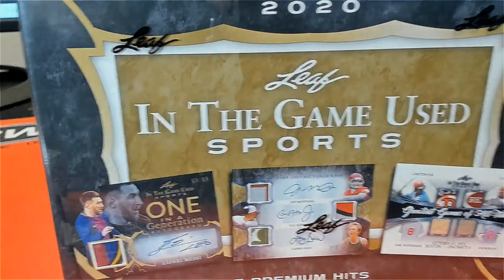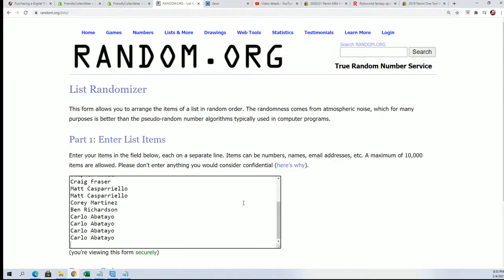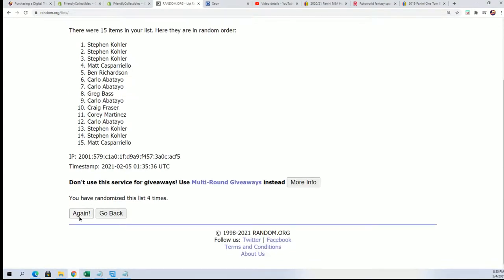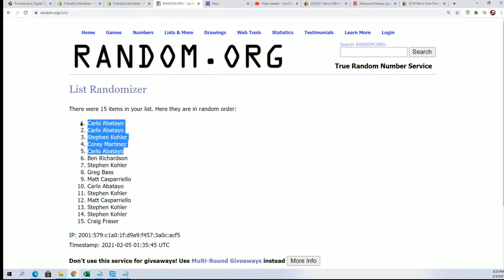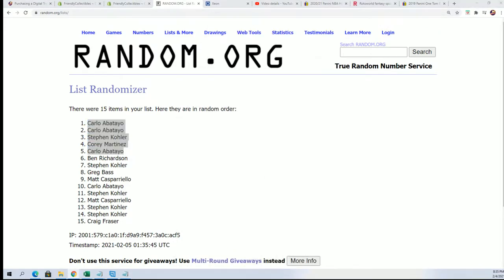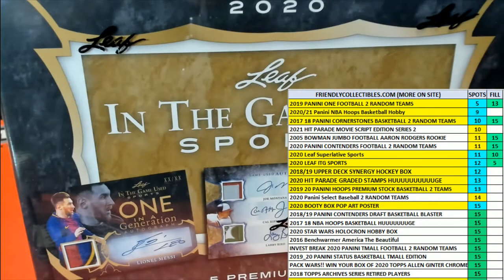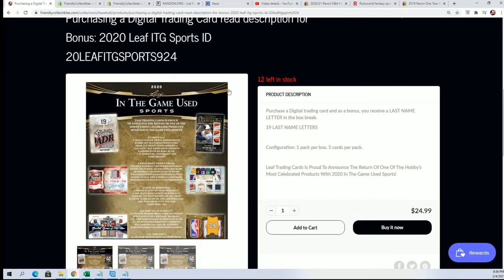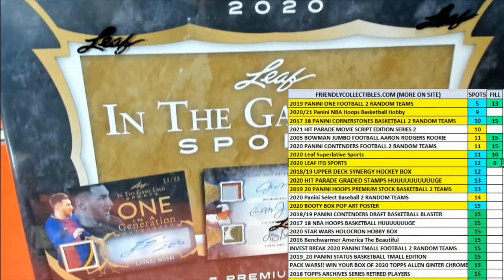2020 Leaf ITG Sports FILLER ID 20LEAFITGSPORTS924